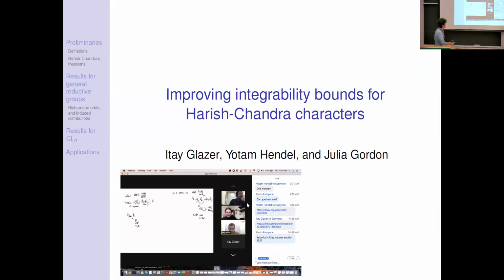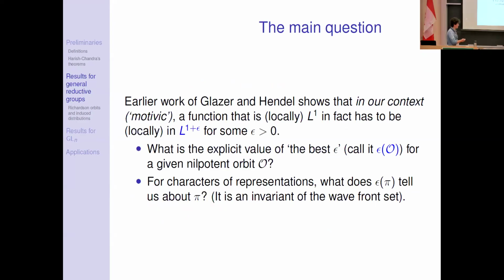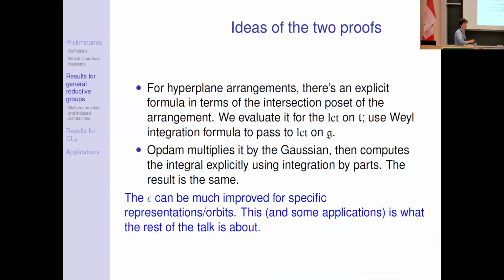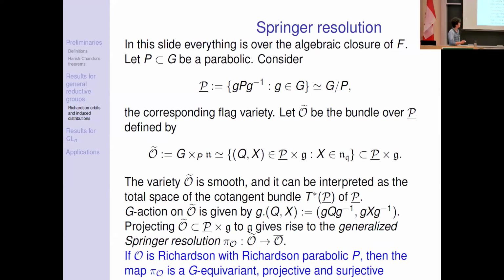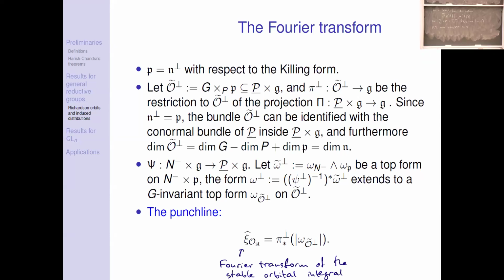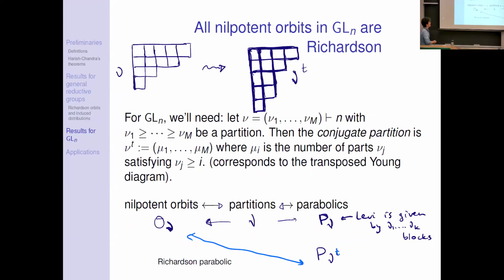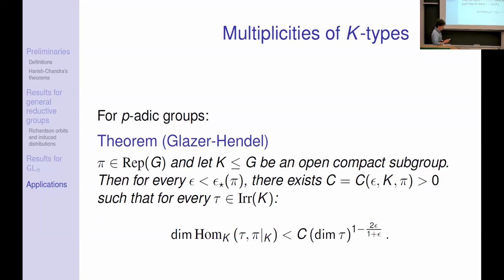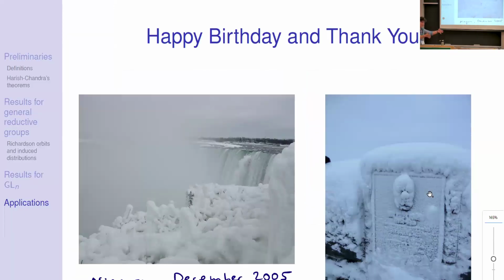Improving integrability bounds for Harish-Chandra characters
Speaker: Julia Gordon (University of British Columbia)
Tuesday, August 12, 2025